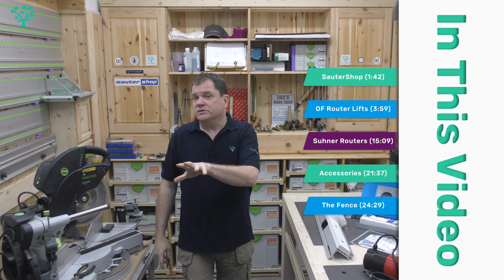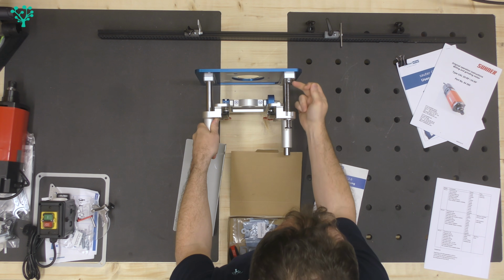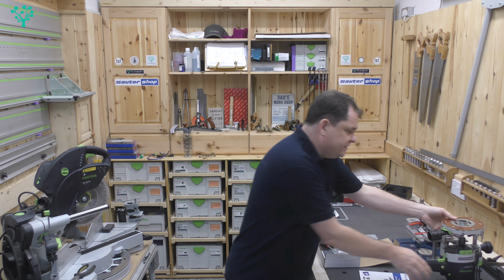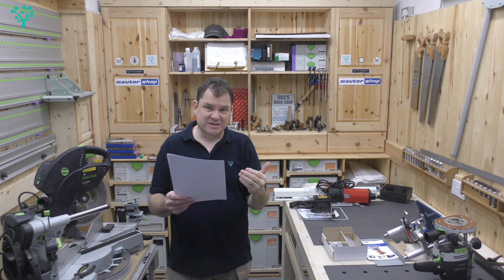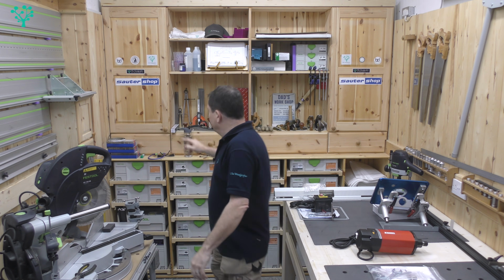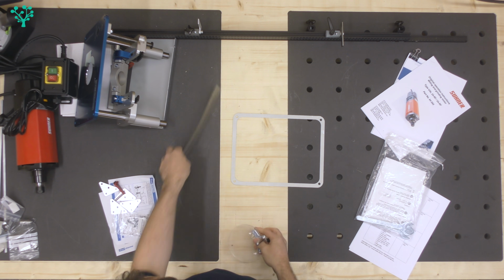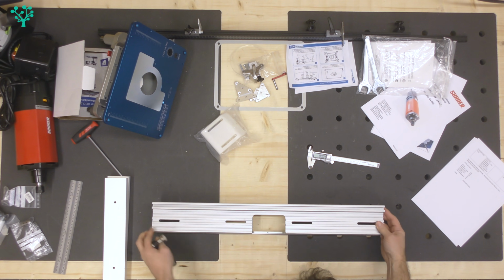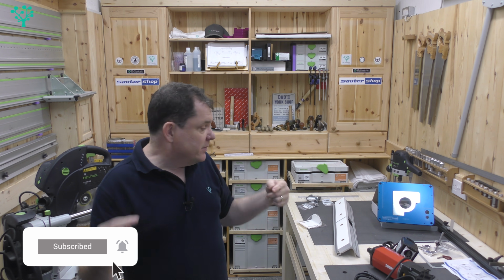Building A Router table - Sauter Shop Router lift unboxing and overview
Item links

Sauter Shop Reviews

I am in the process of building a new router table, Sauter Shop contacted me to see If I would be interested in looking at their products.

This is part 1 in a three-part series that looks at

• The Sauter Router lift range
• The Suhner routing motors
• The Sauter fence
• Using these in my router table

Part 1 in the series will look at the equipment, discuss its features and then give an initial impression.

Part2 will then install the equipment in my workbench

Part 3 will put it through its paces to see how it actually performs

The Woodgrafter is an online woodworking and educational service for woodworkers of all levels and capabilities. The Woodgrafter revolves around our online school and community

• Business plans
• Marketing
• Customer projects